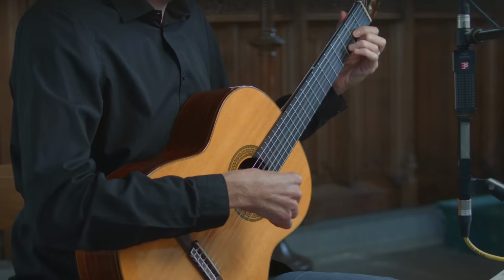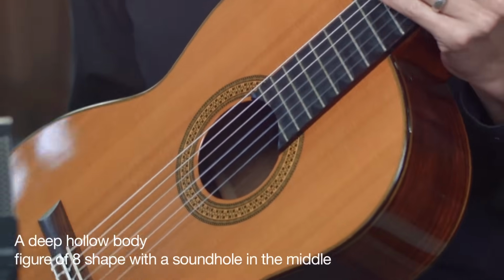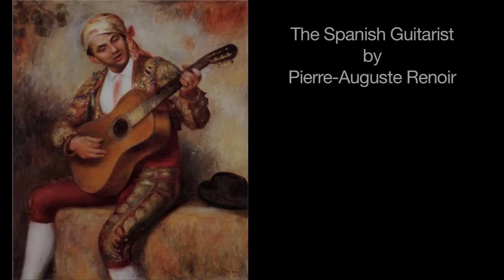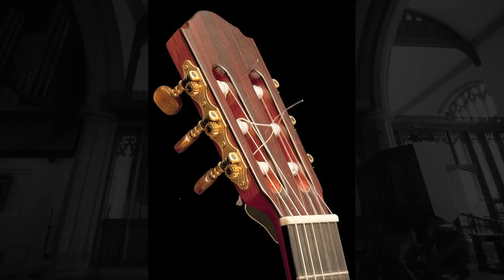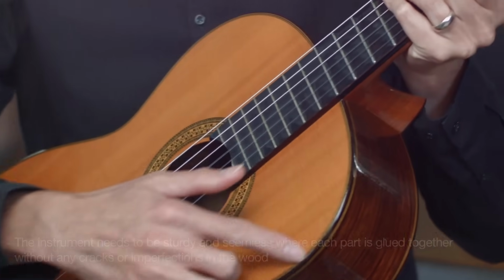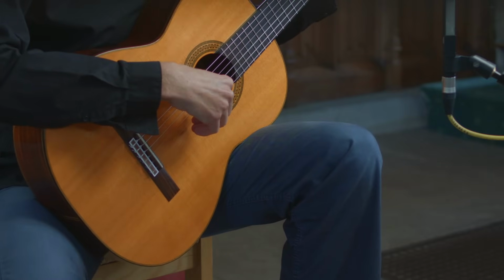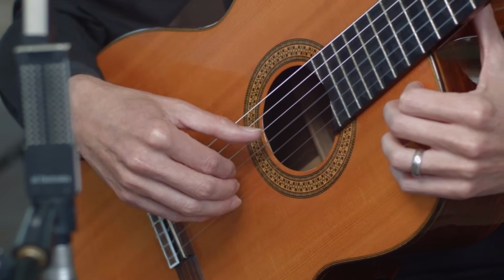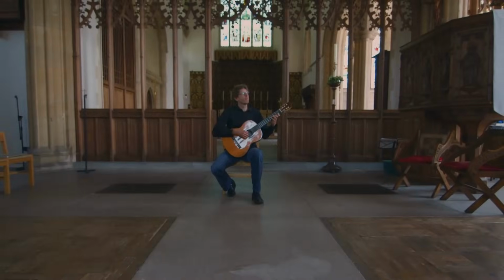Classical Guitar Lesson 1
Matt Nisbet presents his first classical guitar lesson a brief introduction to the instrument.
This is lesson 1 in a new series of classical guitar lessons with Matt.